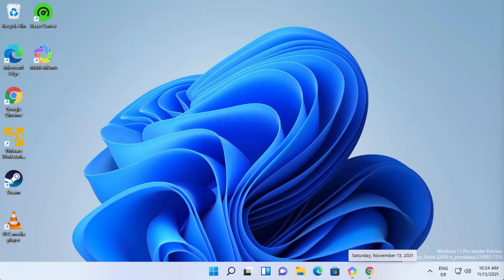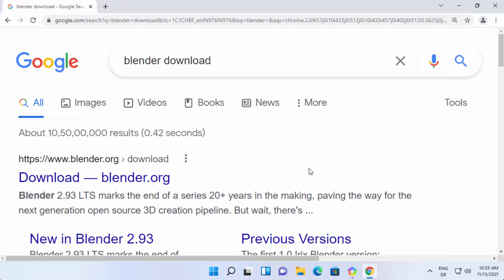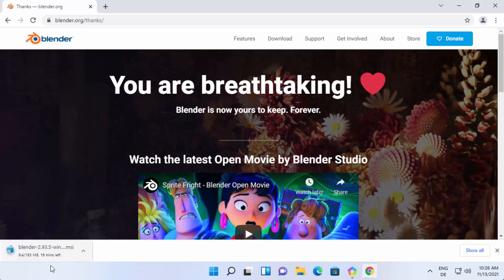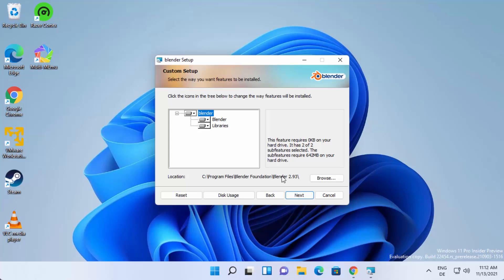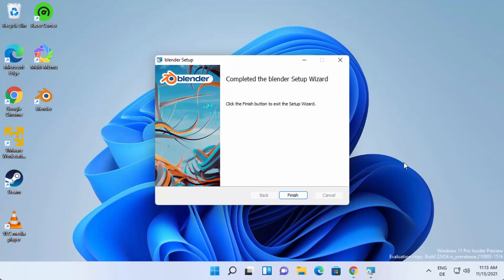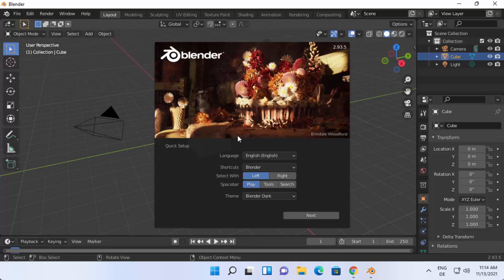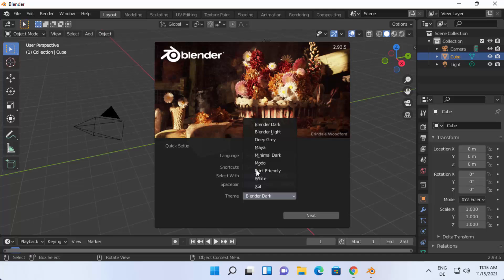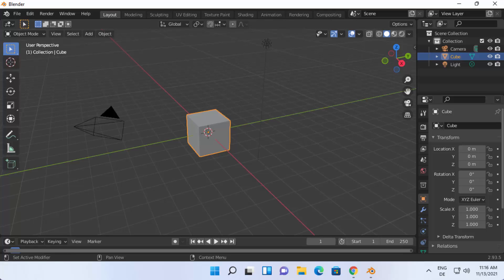How To Install Blender on Computer / Laptop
In this video we will see How to Install Blender on Windows 11. So let us see how to Download Blender Offline Installer and Install Blender for Windows 11 PC

topics addressed in this tutorial:
Blender for windows 11
download Blender for windows 11 32 bit
download Blender for windows 11 64 bit
Blender 3 download for windows 11
Blender 4 download
Download Nox Player For Windows PC
Blender 4 download for pc
Nox - Download Nox Player for Windows PC
How to Download, Install & Use Nox App Game Player